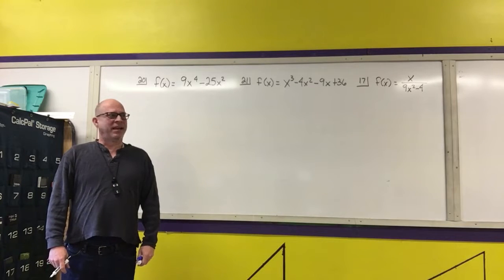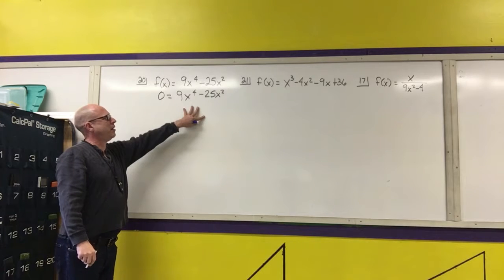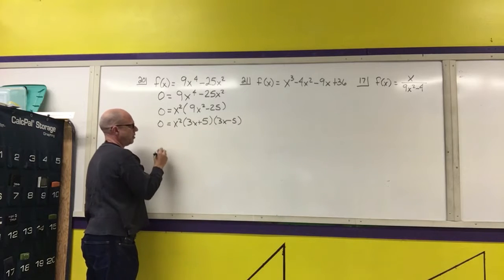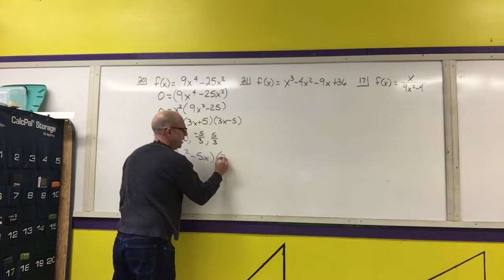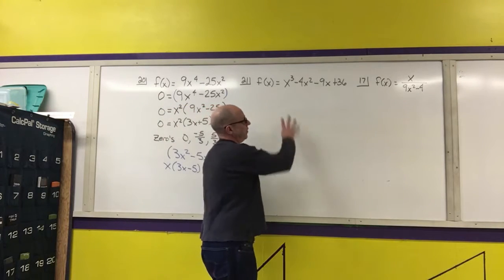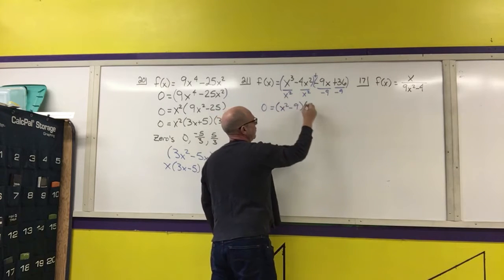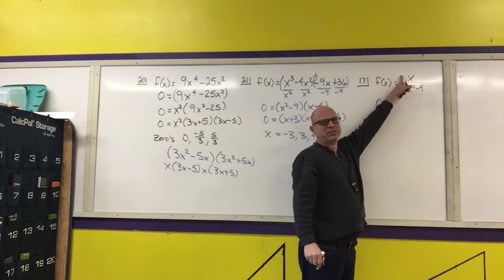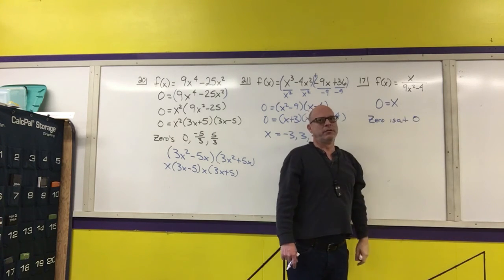M111-02-03C Zeros of Functions